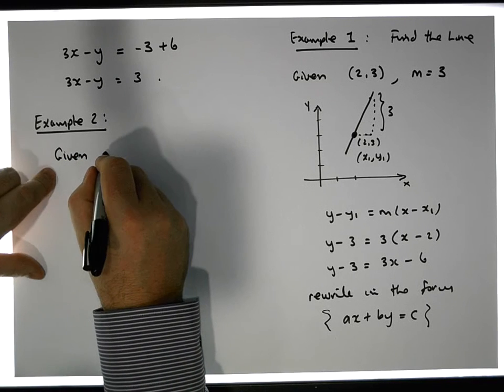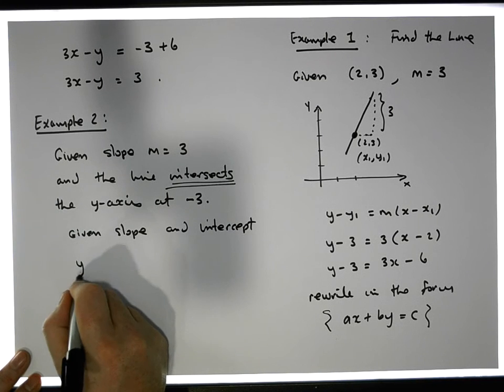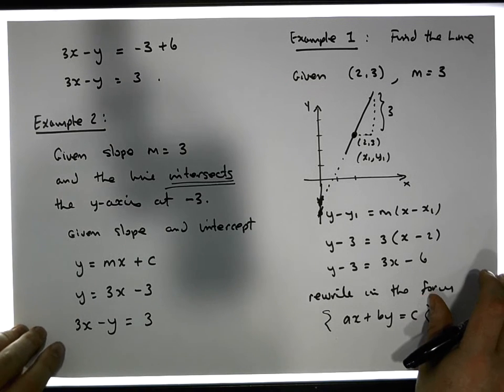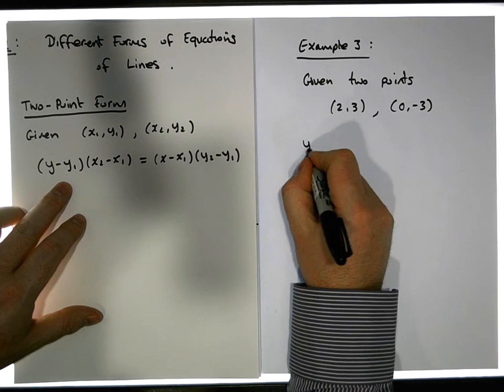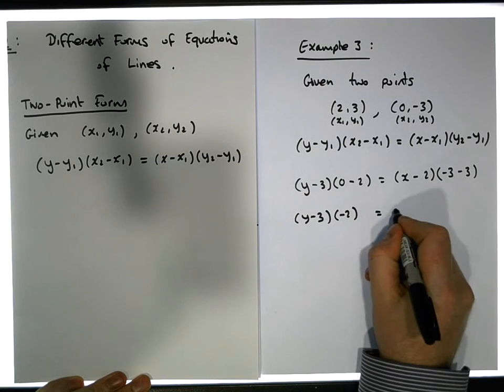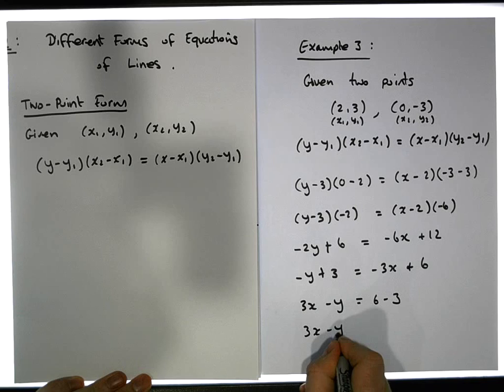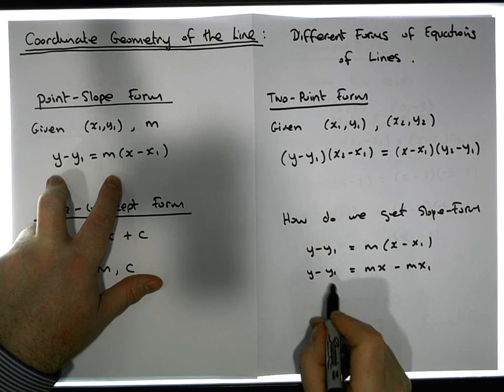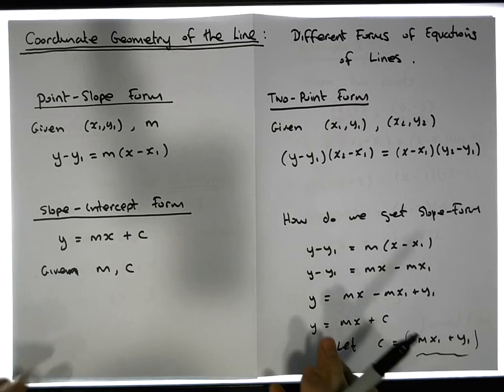Coordinate Geometry of the Line: 3 Different Forms for the Equation of a Line - Part 2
This short video presents a three different forms for the equation of a line. In particular, the video presents the: point-slope form. slope-intercept form, and the two-point form of an equation of a line.